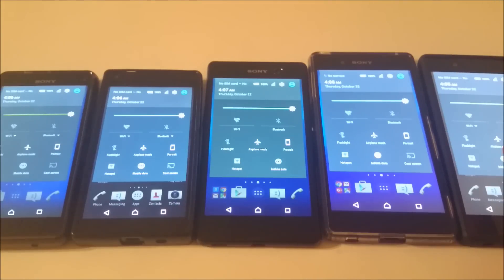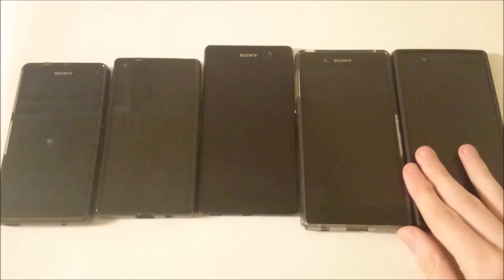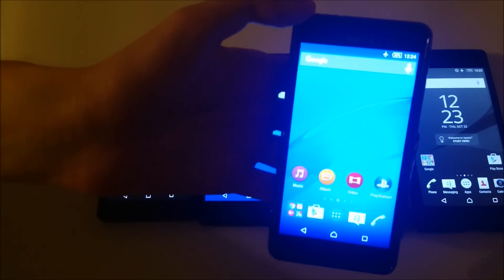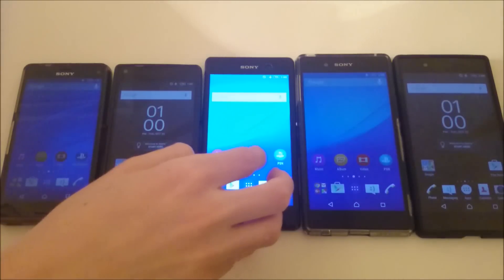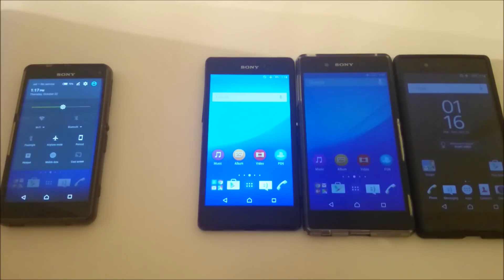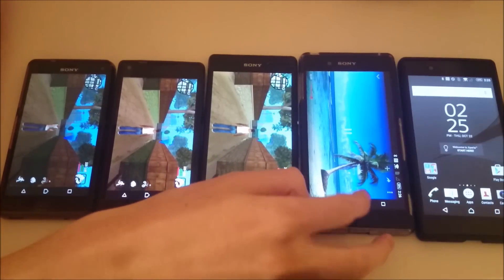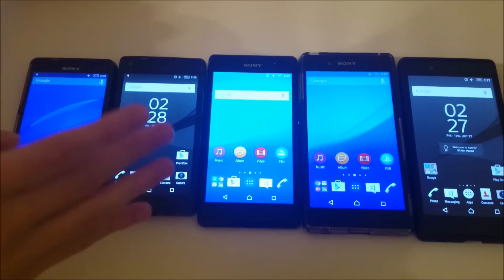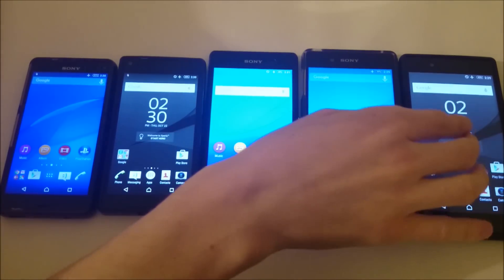Sony Xperia Z5 & Z5 Compact Battery Life Test vs Z3+, Z3 Compact & M5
Battery life test for the Sony Xperia Z5 (2900 mah) and Sony Xperia Z5 Compact (2700 mah). How long will they last? Comparison vs Sony Xperia Z3+ (2930 mah), Sony Xperia Z3 Compact (2600 mah), Sony Xperia M5 (2600 mah). All phones running latest versions of Android 5.0 Lollipop and up.